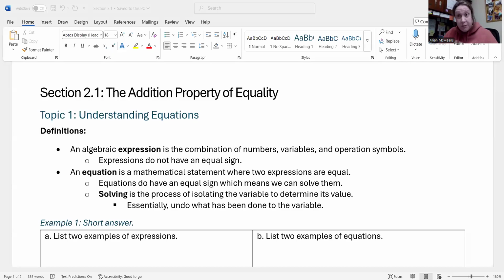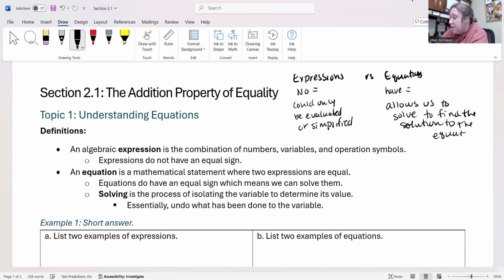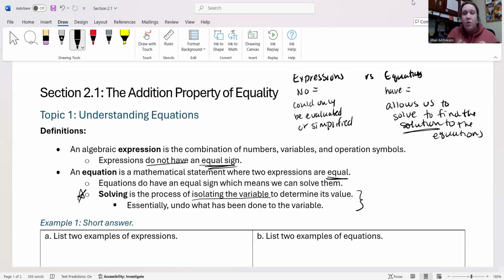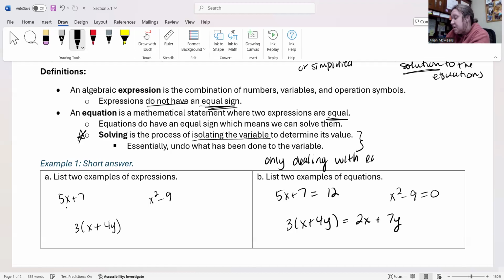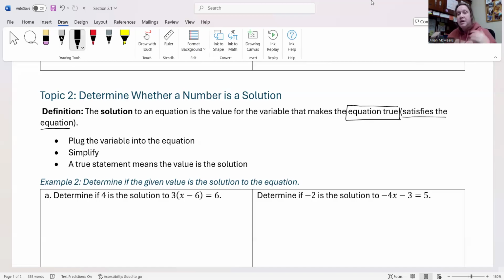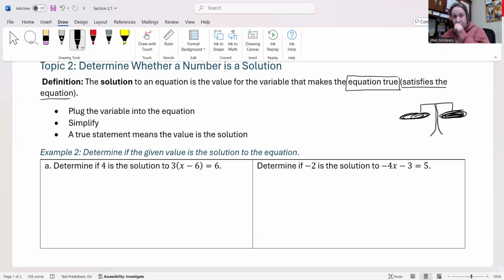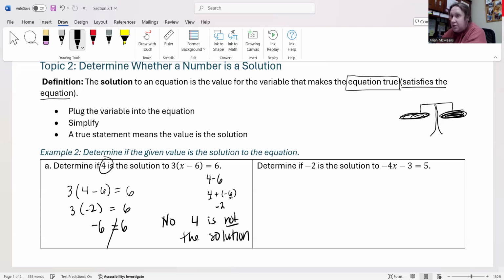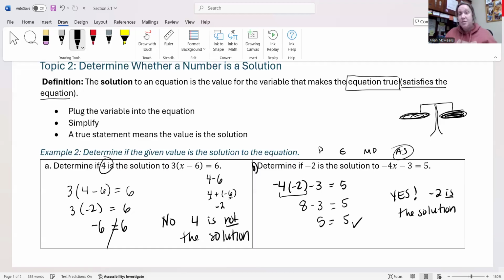M35 Section 2.1 Topics 1 and 2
Equations vs. Expressions. Determining if a value is the solution to an equation